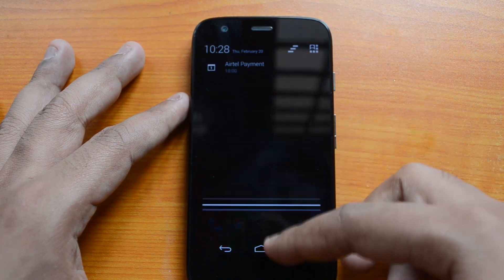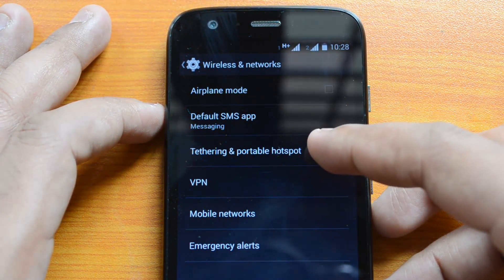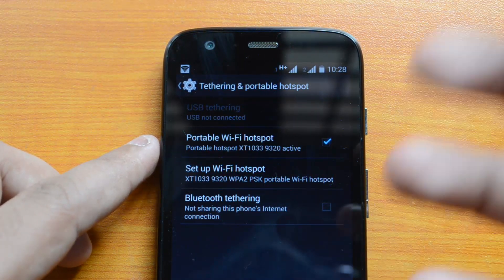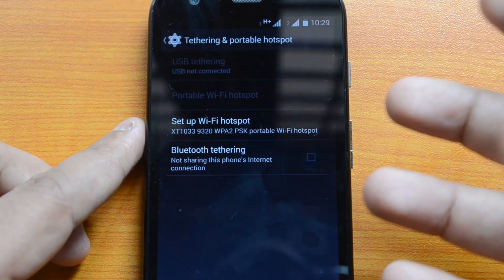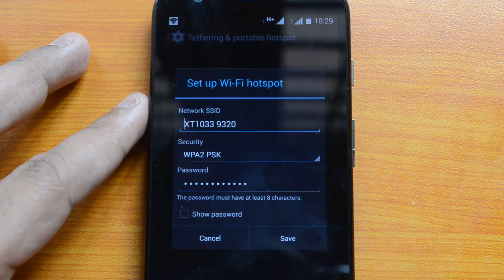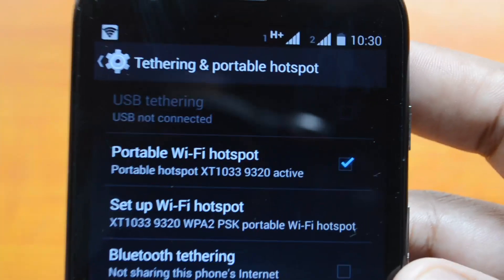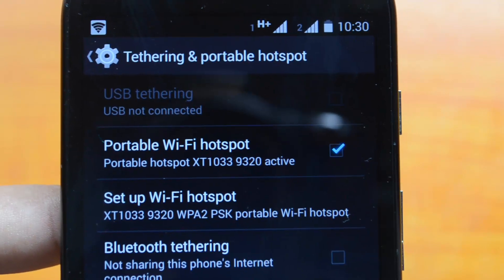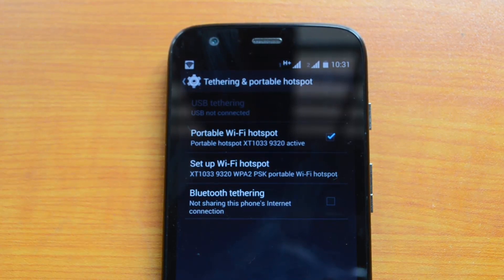How to Create a Personal Wi-Fi Hotspot on Moto G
You can Tether the internet connection (3G) on your Motorola Moto g using the personal Wi-Fi hotspot or using the USB cable, here is how to do it